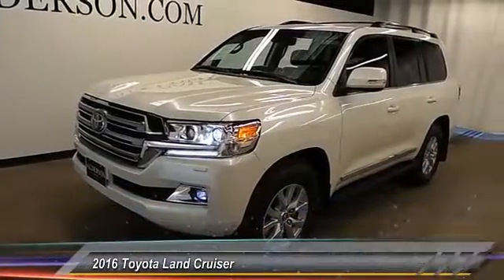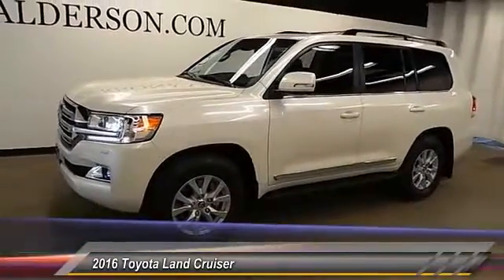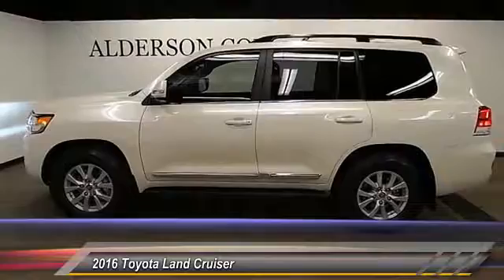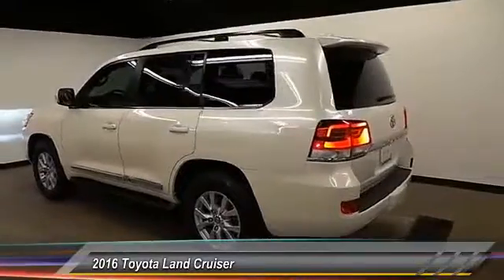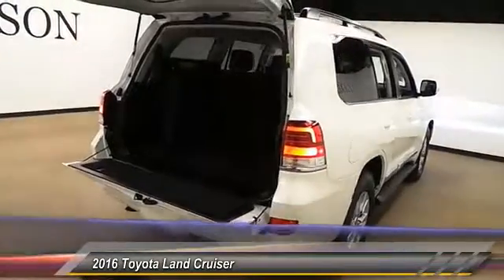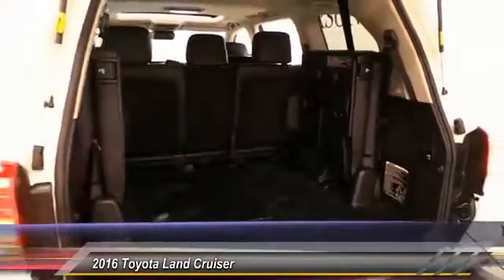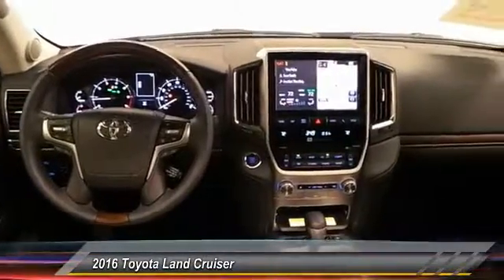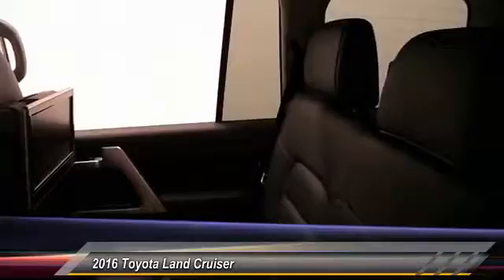2016 Toyota Land Cruiser Lubbock Texas 31107A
2016 Toyota Land Cruiser 4DR 4WD

1210 19th St.

NOTITLE